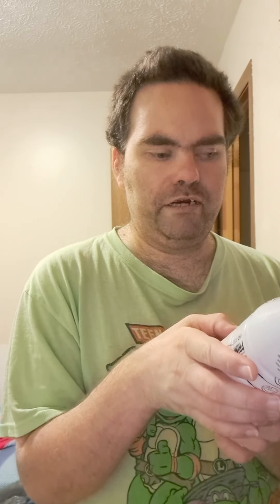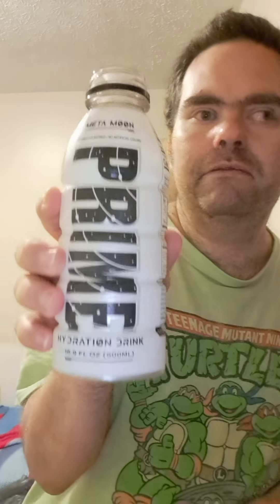Prime Hydration Meta Moon Sports Drink Review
I go over Prime Hydration Meta Moon. Is this any good? Find out.